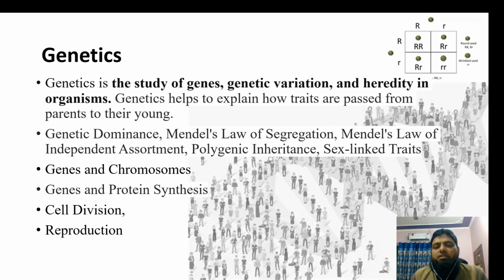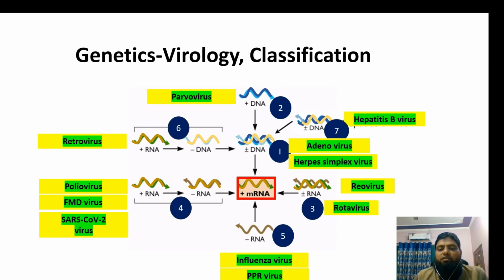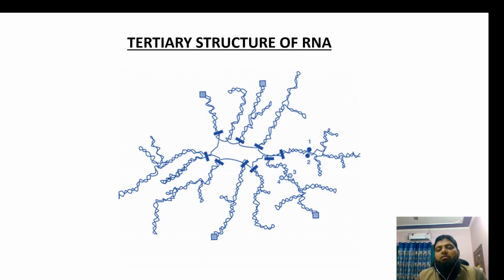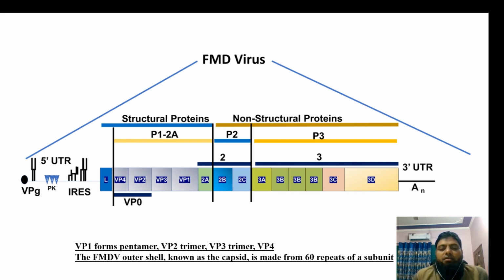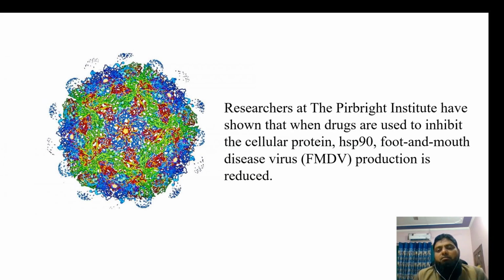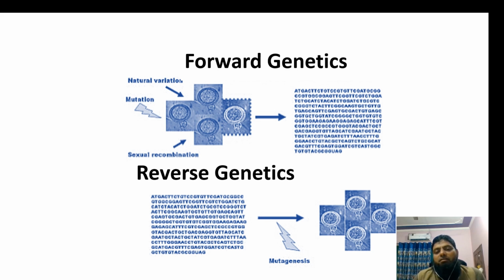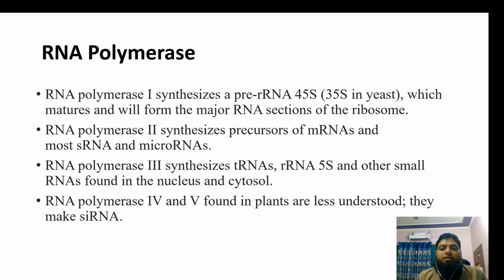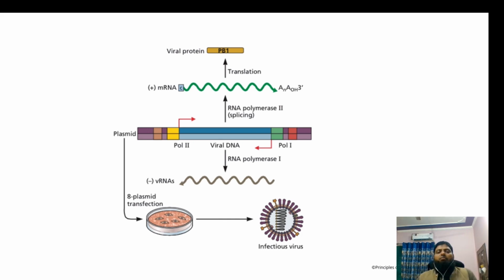Pros and Cons of reverse genetics to adress silent circulation of FMDV by Dr Waqas Ashraf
Pros and Cons of reverse genetics  to adress silent circulation of FMDV by Dr. Waqas Ashraf Assistant Professor Department of Microbiology